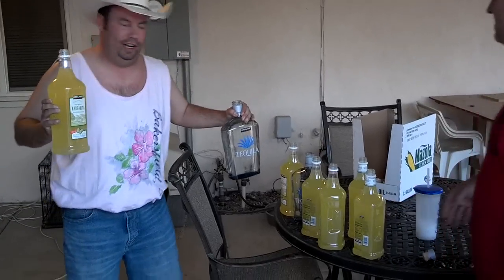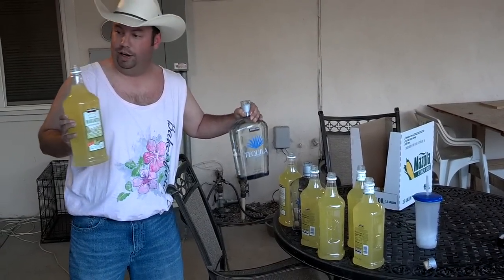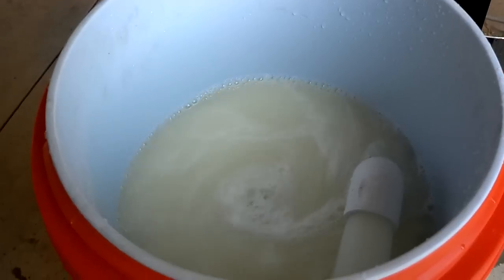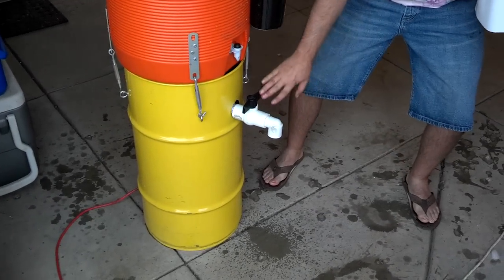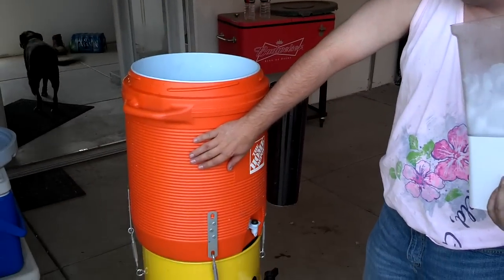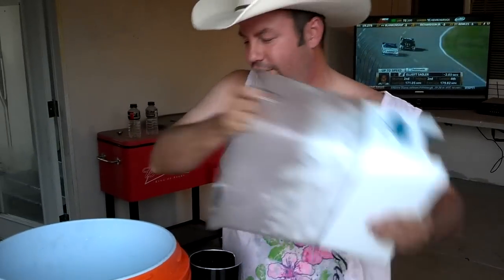Redneck 10 gallon Margarita machine using a garbage disposal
10 gallon margarita machine redneck style homemade